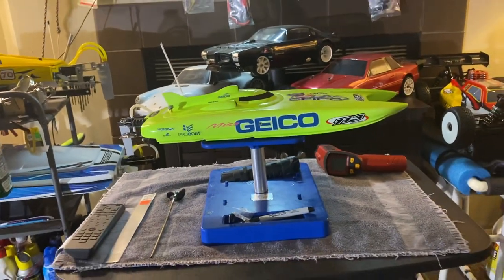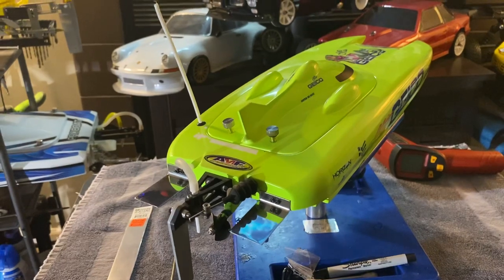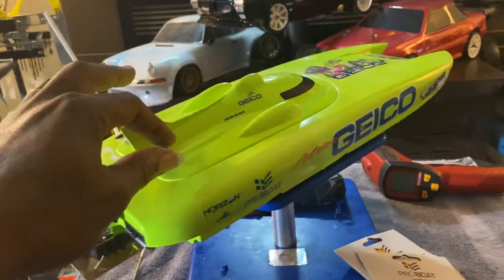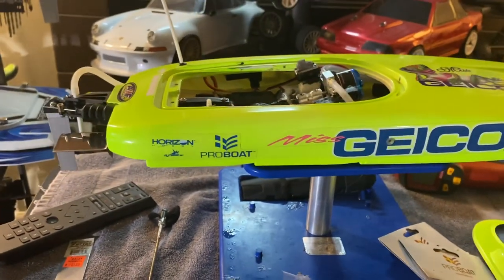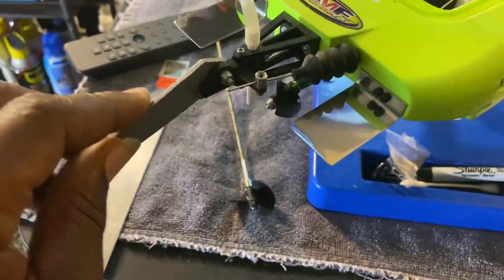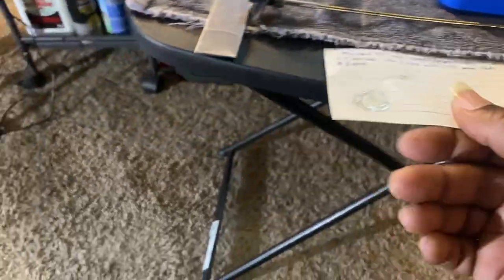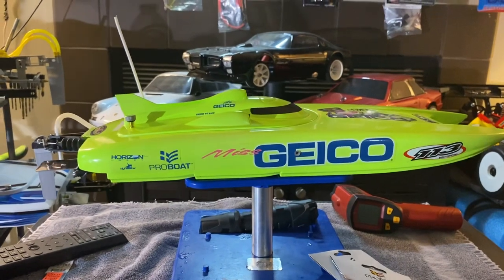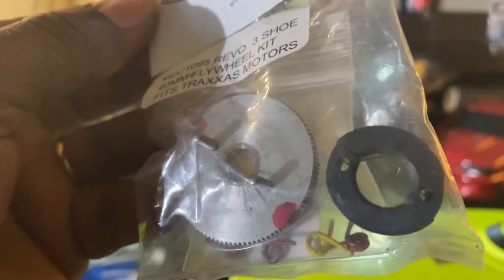Miss Geico 17 brushless. Not for kids